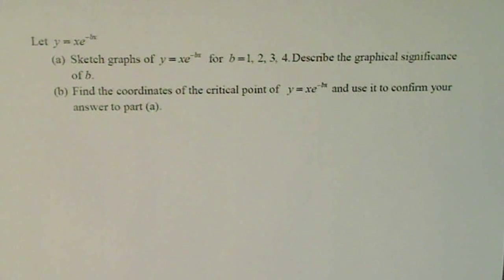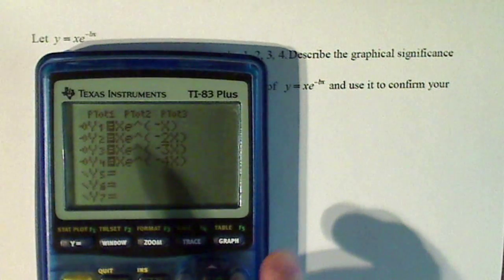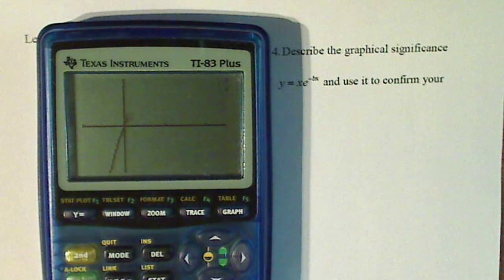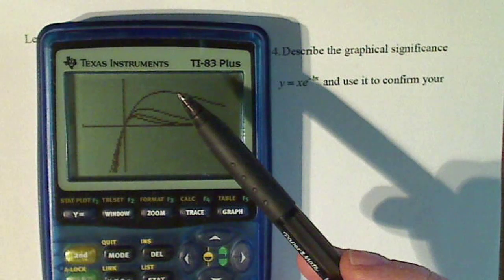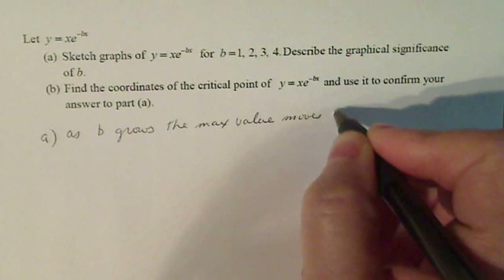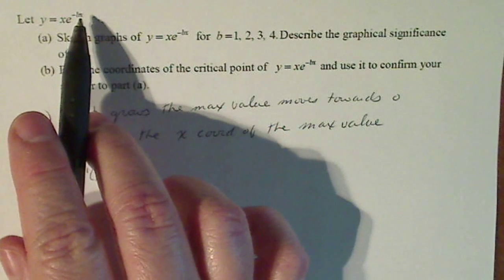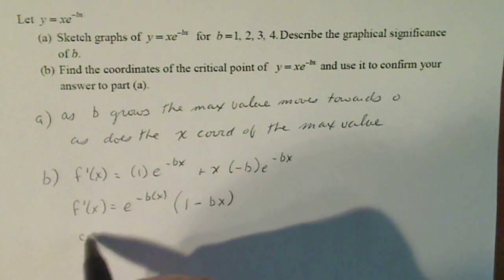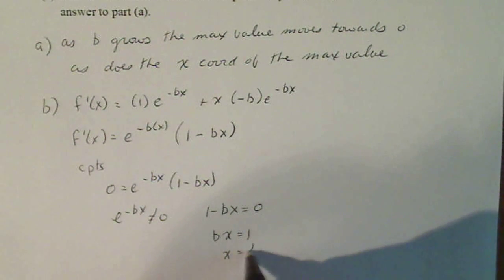Calculus 1: Family of Functions and Critical Points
Looking at how a parameter in a function changes the shape and the local maximums of the function.